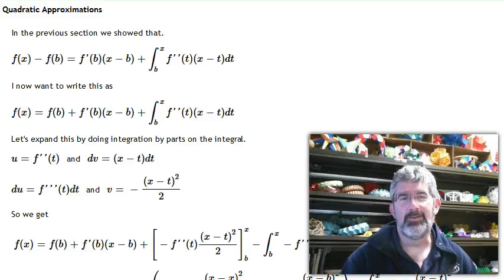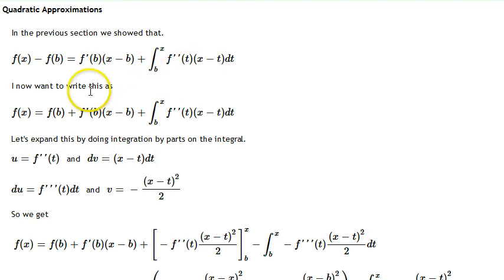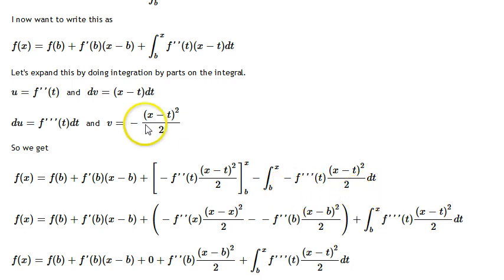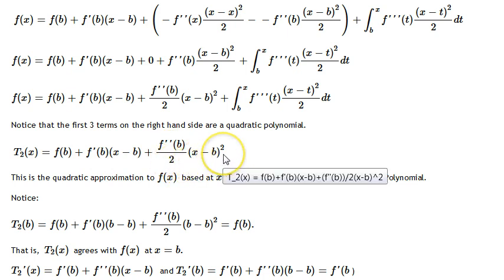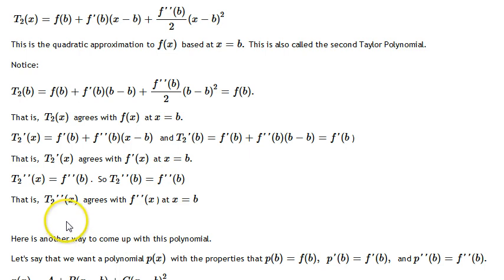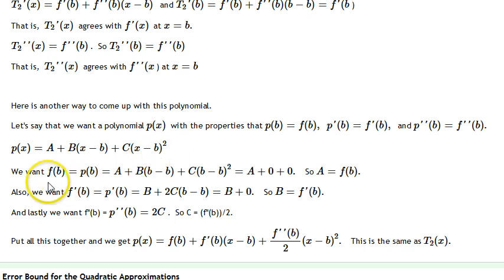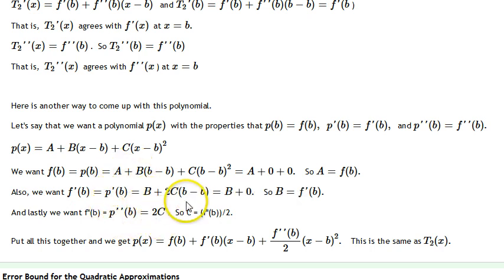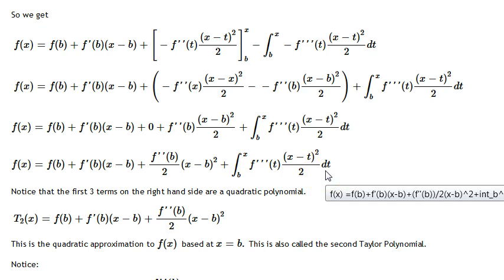The Quadratic Approximation